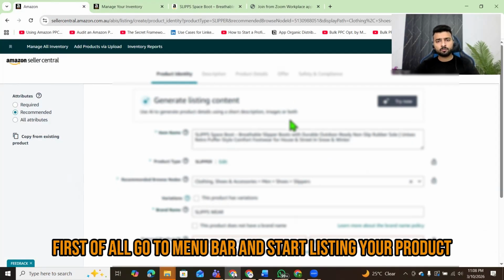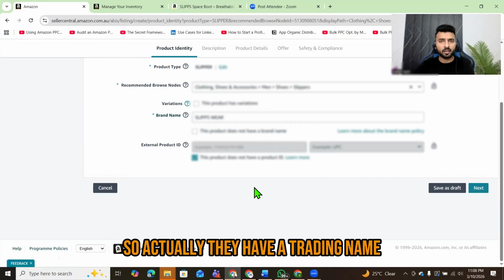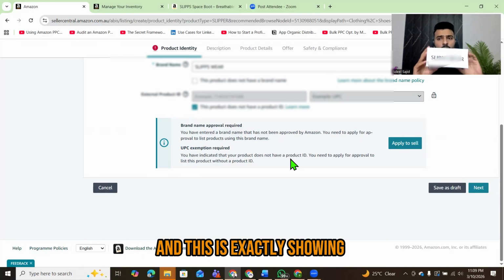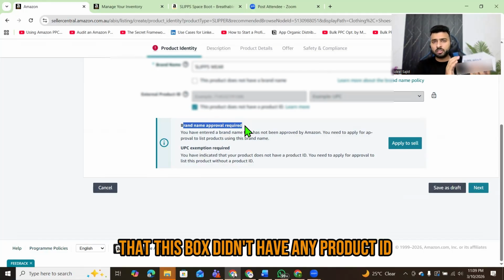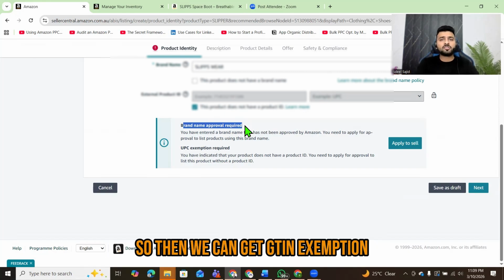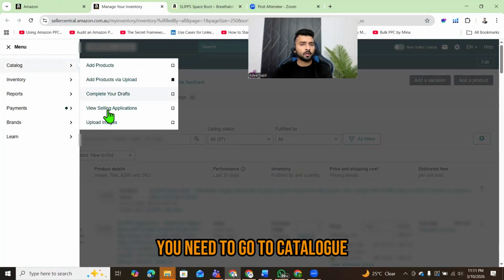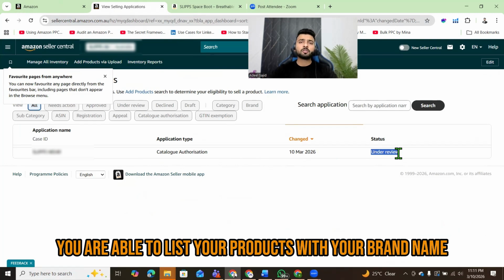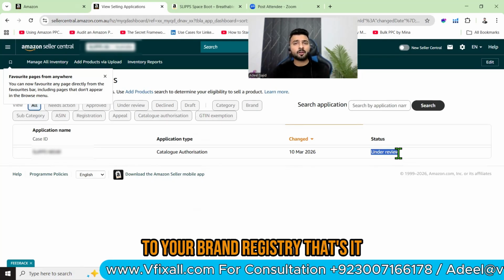Stop Selling Generic Products on Amazon | Get Catalog Authorization and GTIN Exemption Now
Want to build a real brand on Amazon and stop selling generic products? In this video, I will show you How to Get Catalog Authorization & GTIN Exemption on Amazon step by step.

If you are struggling with brand name listing or facing errors while creating listings, this guide on How to Get Catalog Authorization & GTIN Exemption on Amazon will help you unlock brand selling and grow your Amazon business.

Most beginners make the mistake of listing products as generic, which limits growth, reduces trust, and blocks long-term brand success. That’s why understanding How to Get Catalog Authorization & GTIN Exemption on Amazon is essential for every serious Amazon seller.

How to get catalog authorization on Amazon

Complete GTIN exemption process step by step

How to list products with brand name on Amazon

Why you should never sell generic products

Amazon brand approval tips for beginners

How to build a private label brand on Amazon

Selling generic products on Amazon can:

Limit your brand growth

Reduce customer trust

Create listing issues

Switching to a brand-based model helps you scale faster and build a long-term Amazon business.